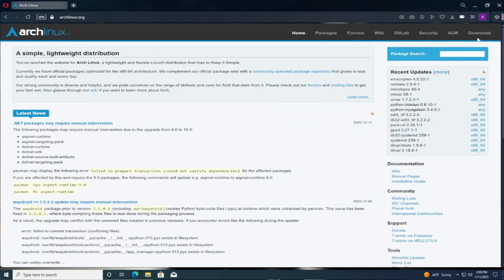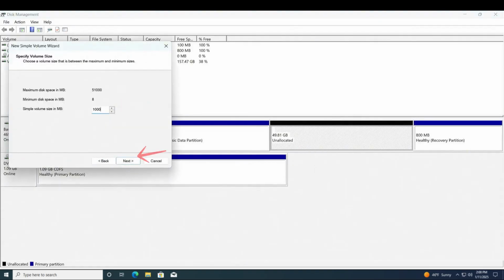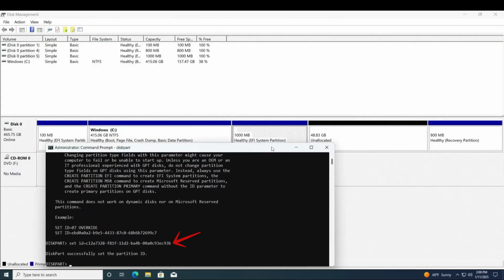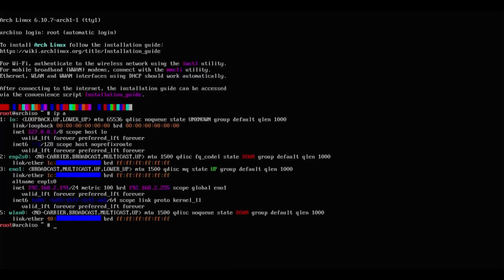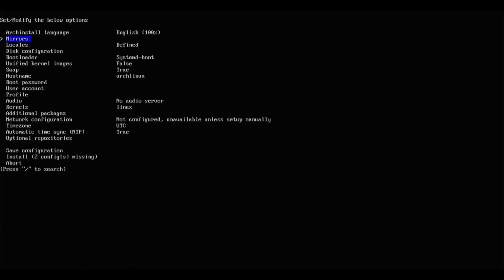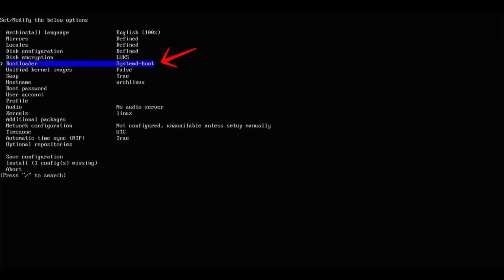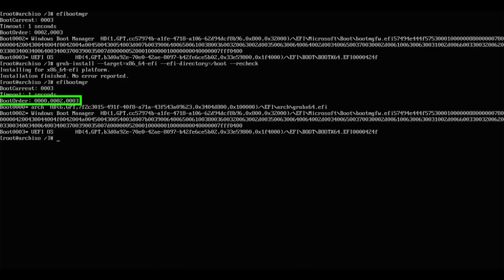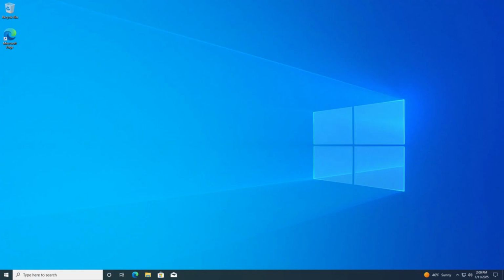How to Install Arch Linux Alongside Windows 10 (Install Both Together!) ✅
Want to install Arch Linux alongside Windows 10 in 2026? In this video, I’ll guide you step by step through partitioning your drive, installing Arch Linux without affecting Windows 10, setting up the bootloader, and ensuring both systems work seamlessly together. You’ll also learn tips to avoid common dual-boot issues and configure your system for smooth operation.